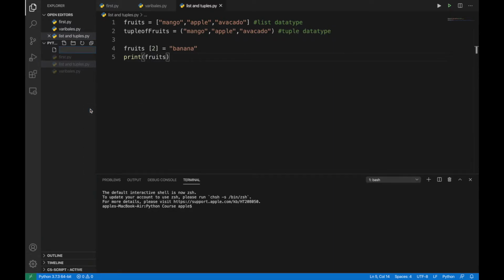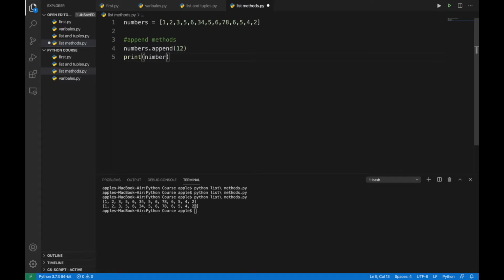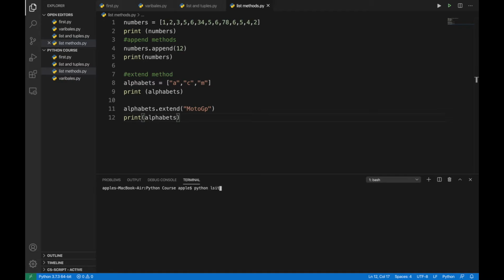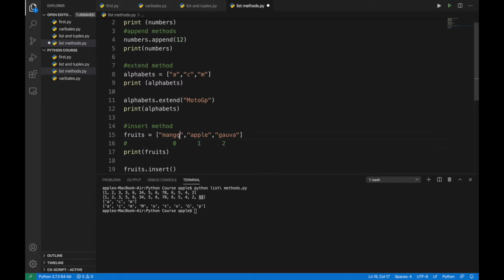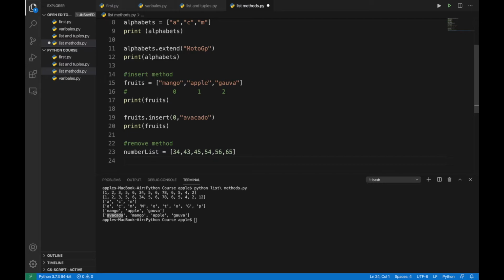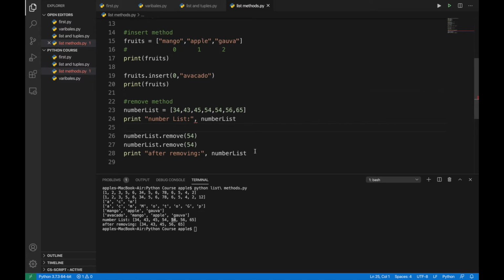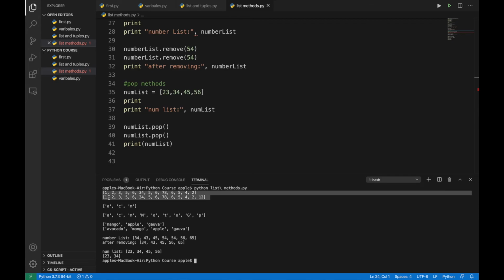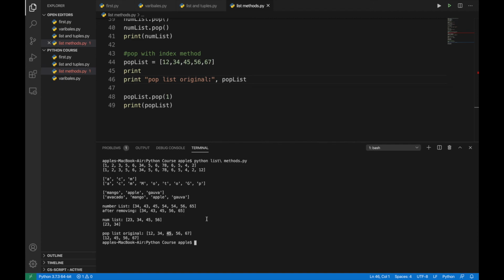List Methods Part #1 | Learn Python Online with Random Coder | episode 4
Series: Learn Python Online with Random Coder
episode4: current video

If you want to learn python faster and in an efficient manner and do not have any coding background. People, then you are in the right place. This series "Learning Python Online with Random Coder" is the best place where python is taught in faster way and also includes project based approach - which means you will not only learn python but also develop projects with it in this course.
Help me spread this python course if you feel that it contributed something to you learning journey of programming.
Kudos !